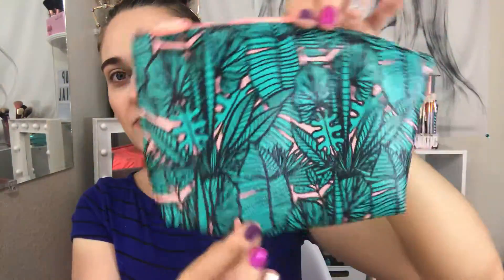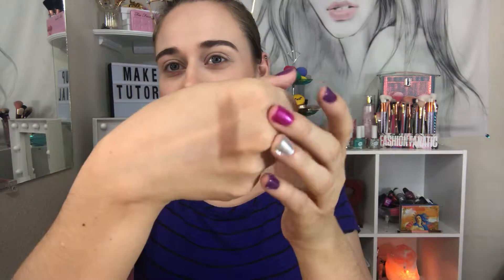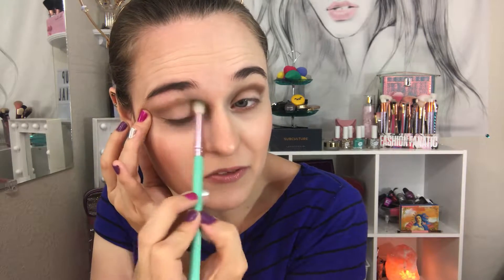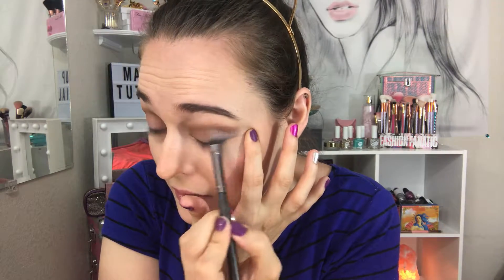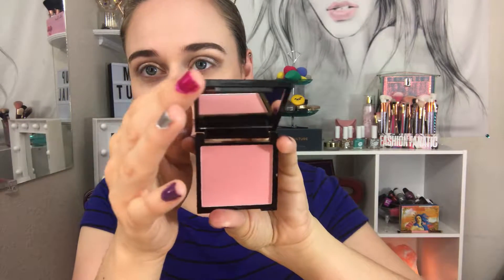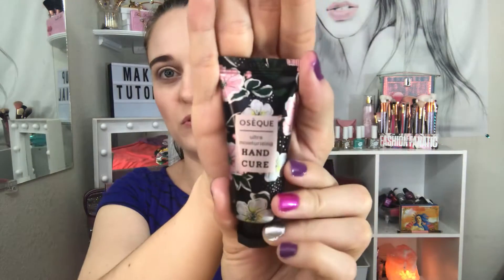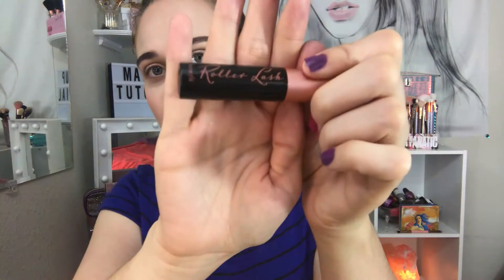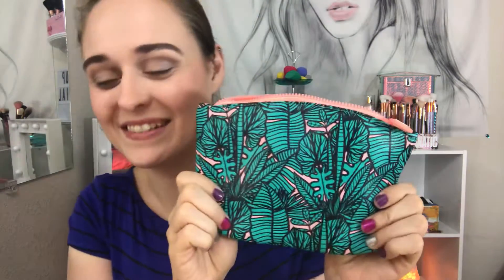Ipsy unbagging \ try on only for $10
What’s inside my ipsy glam bag:

Phase zero blusher blush $14
The balm eyeshadow $5
Benefit roller lash mascara $12
Cuccio colour nil polish $7
Oseque hand cure moisturizer $10

Total = $48 for only $10 monthly subscription!